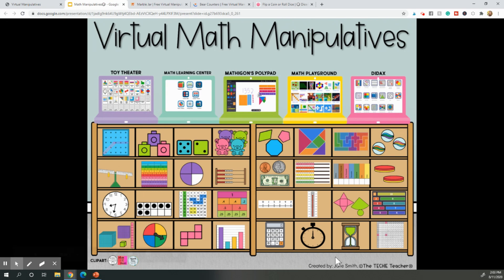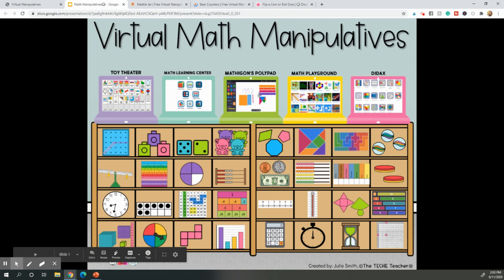TEACHING MATH WHILE DISTANCE LEARNING (K-2) | math tips for distance learning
Teaching math remotely to our youngest students is a tricky task. I am here to offer up 3 distance learning tips for teaching math to your kindergarten, first, and second grade students! Enjoy :)

Happy teaching,
Susan Jones